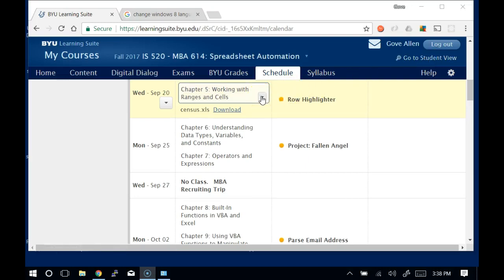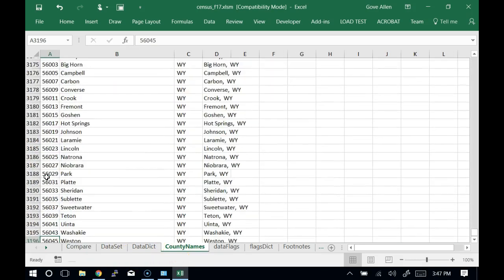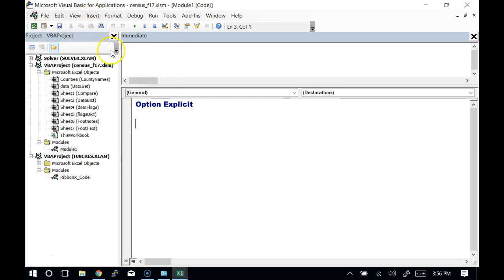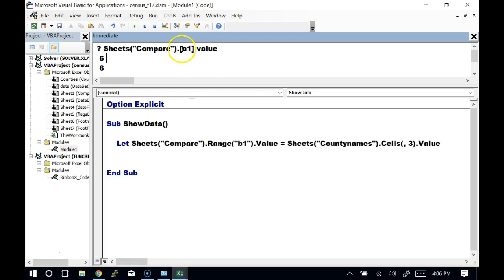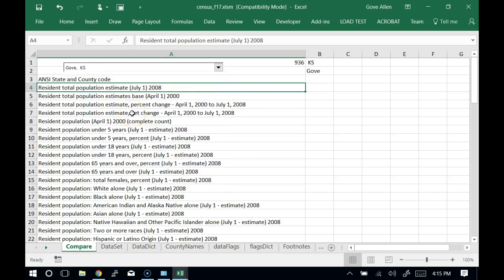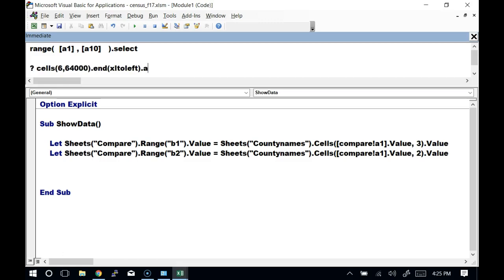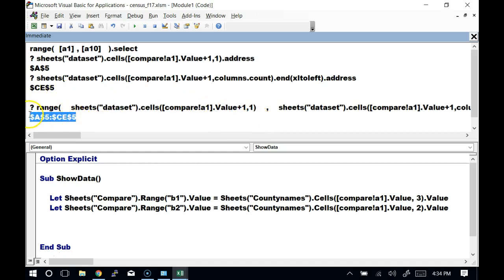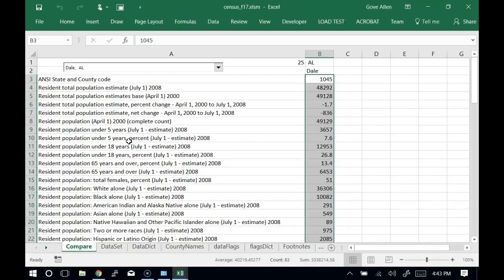Ranges and Cells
Making census data accessible